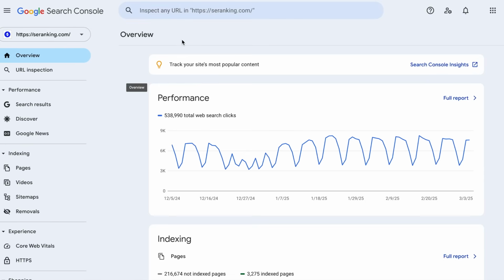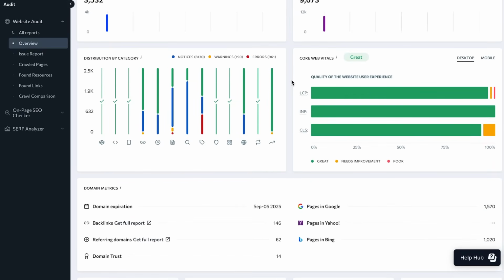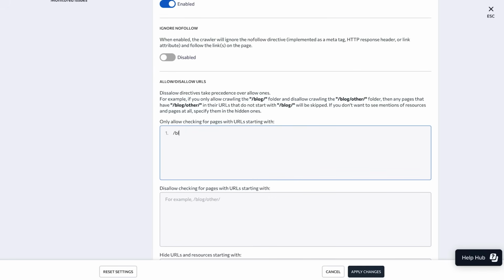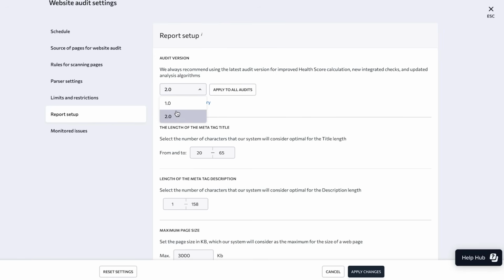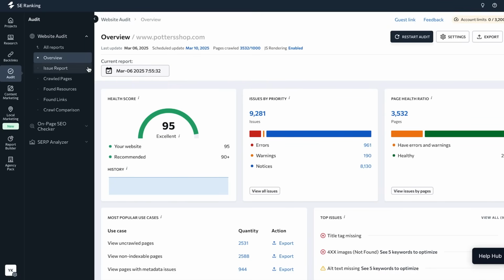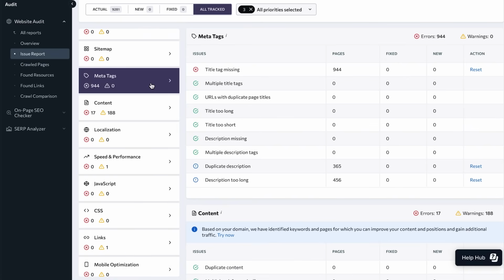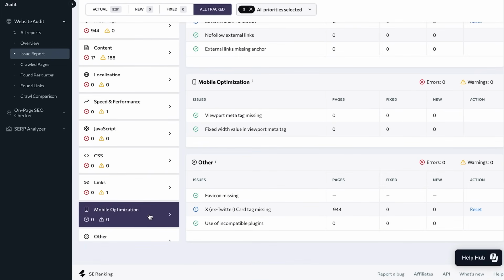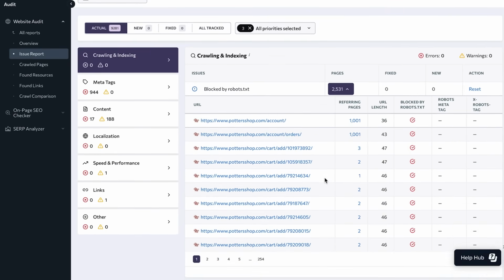How to Do a Technical SEO Audit (Beginner to Advanced Walkthrough)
Technical SEO issues could be the reason why your website isn’t ranking as expected! In this video, we’ll show you how to run a full technical SEO audit to uncover and fix these problems. We’ll cover different ways to check your website, an automated SEO audit with SE Ranking, and key technical issues to focus on. You'll also learn how to prioritize fixes based on severity, scope, and impact.

Timestamps:
00:00 Intro
00:30 How to check your website’s technical SEO
01:31 How to set up an automated audit with SE Ranking
03:16 Key issues to check
04:26 Bonus tips on issue prioritization

• 17 Common Google Indexing Issues: How to Identify and Fix Them